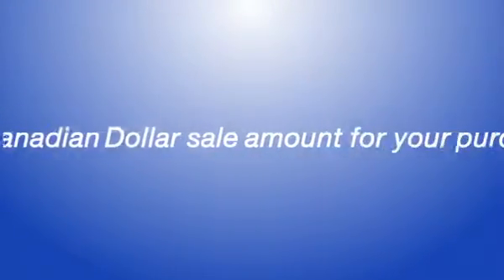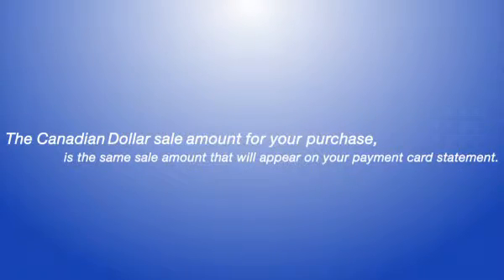myCurrency™ Training guide - Suggested phrases to use when offering myCurrency™ to customers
The fourth chapter of our training guide gives you suggested phrases you can use when you are offering the myCurrency™ service to your International customers.

for more information.

Want to sign up? Call our sales team on: 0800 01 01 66
Existing customer? Call our helpdesk on: 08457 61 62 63

Join the tweetervation and follow us @Streamline_UK